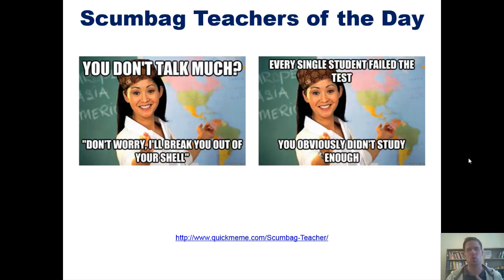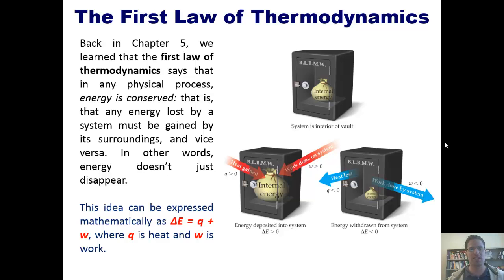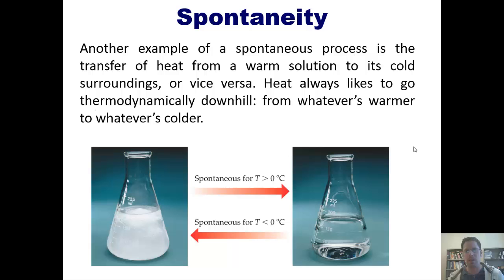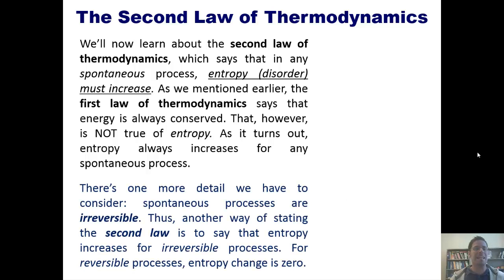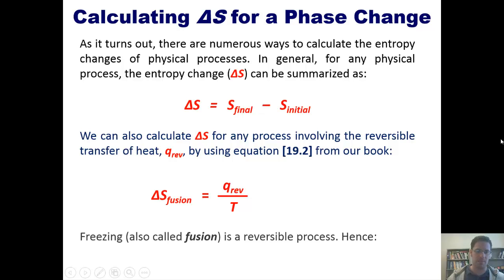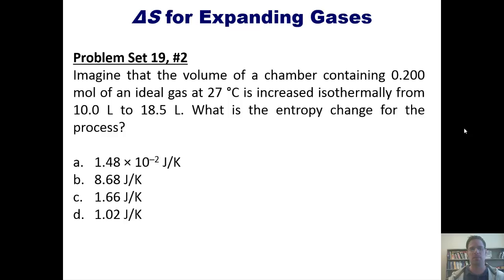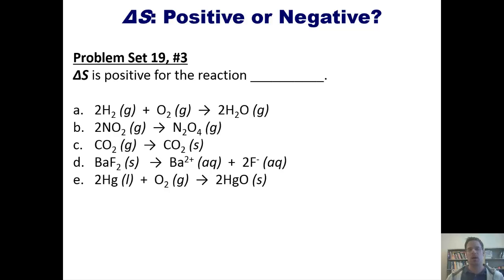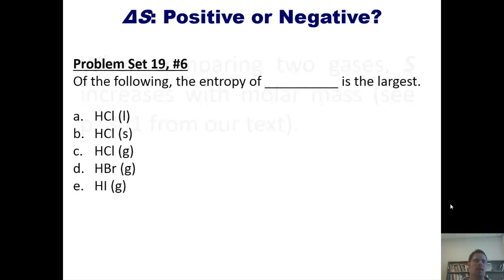Chapter 19 - Chemical Thermodynamics: Part 1 of 6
In this video lecture I’ll teach you how to determine if a process is entropically spontaneous or nonspontaneous. I’ll also teach you the First and Second Laws of Thermodynamics, as well as how to calculate ΔS for a Phase Change and ΔS for Expanding Gases. I’ll also teach you how to determine if a process has a positive or negative ΔS value.